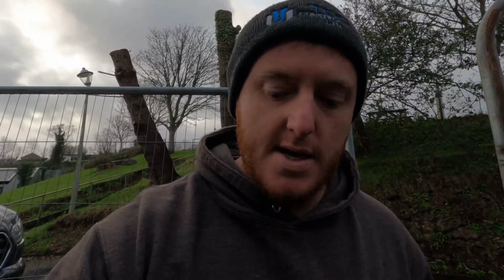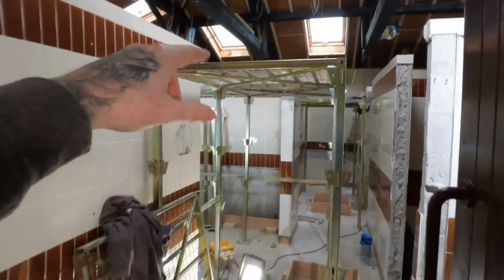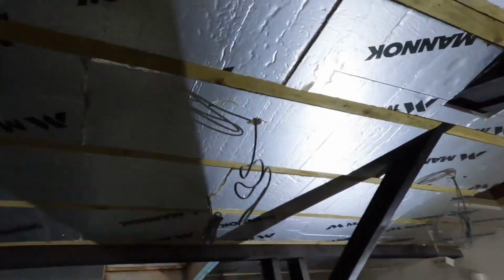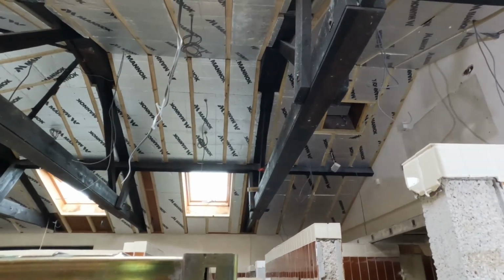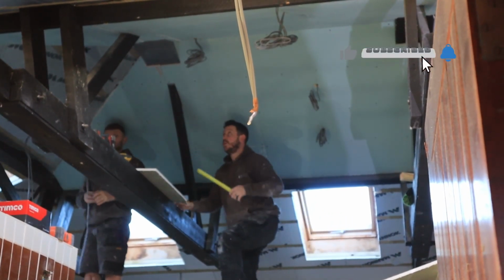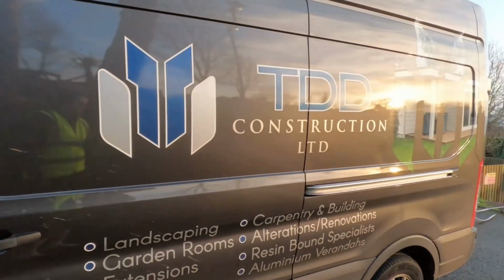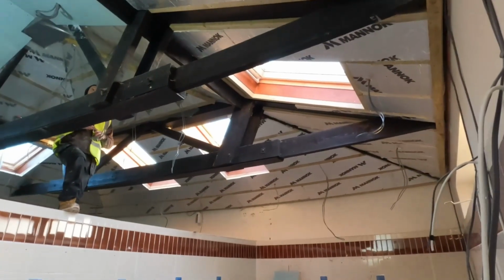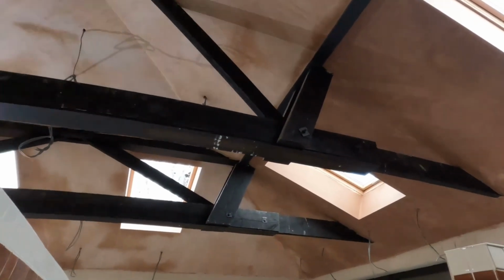TDD Construction Building A Shower Block At Beverly Park In Torbay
In this TDD Construction Project, you'll see Tony and the lads building a shower block at Beverly Park in Torbay.

Here you'll see the TDD Construction lads install moisture board, install Celotex insulation, create a vaulted ceiling, and many more neat little tricks in the Shower Block Build at Beverly Park.

00:00 Beverly Park Part 1 Intro
01:43 Cutting Celotex
02:18 Introducing the G deck
04:45 Next Steps On The Project
06:09 Installing Moisture Board